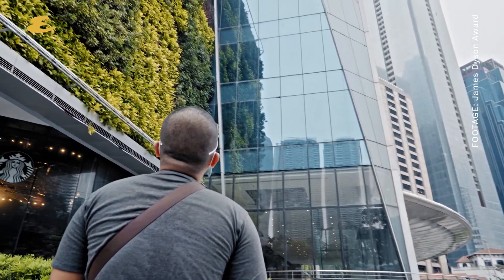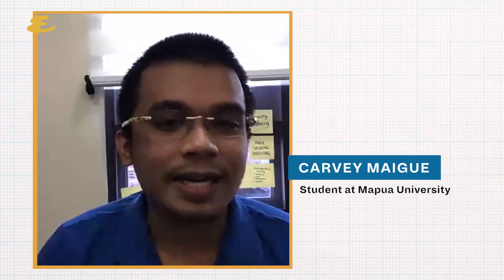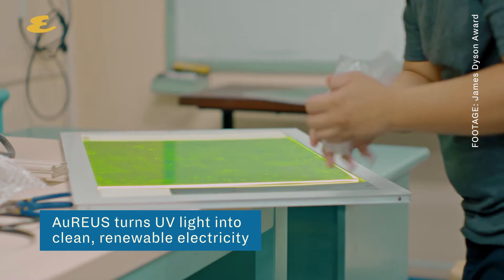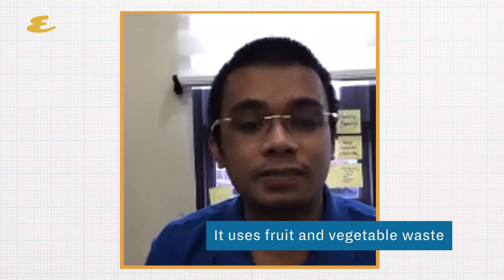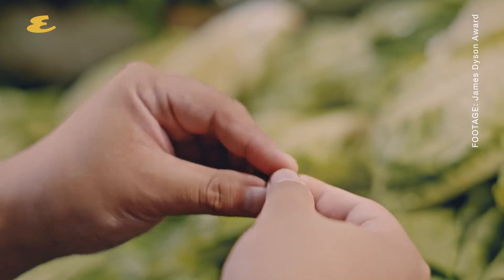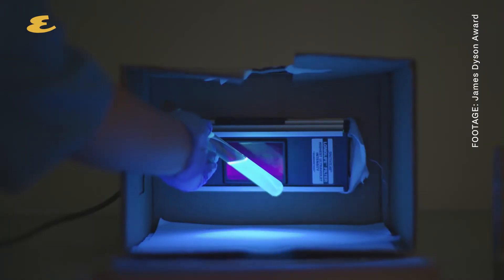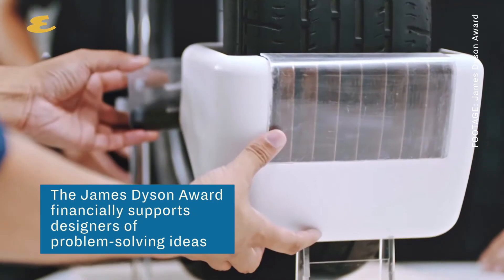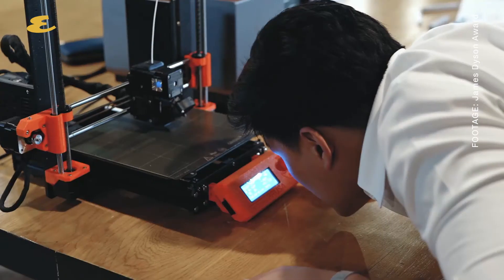How the Filipino-Invented Solar Windows Made From Rotten Vegetables Works | Esquire Philippines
Carvey Ehren Maigue, a student from Mapua University, has been named the first-ever Global Sustainability Winner at the James Dyson Award. We spoke with the inventor about the AuREUS System Technology, sparking hope, and more.